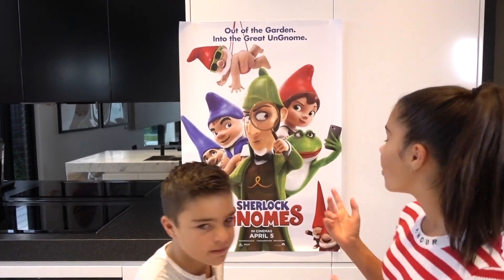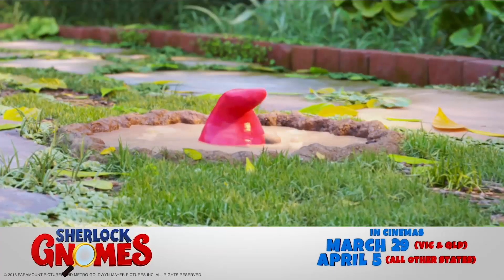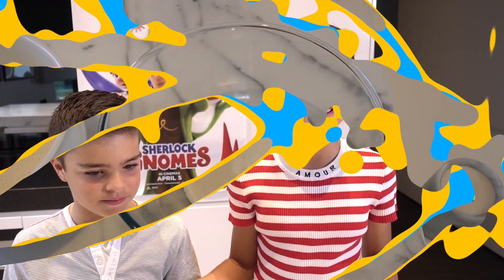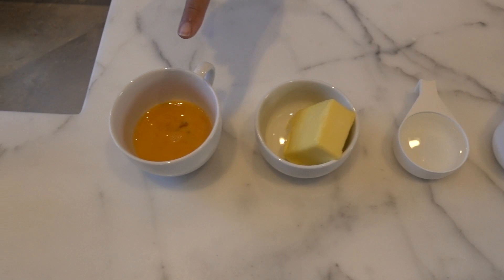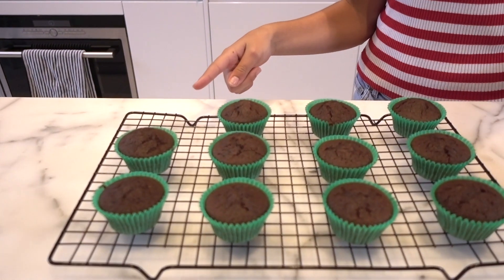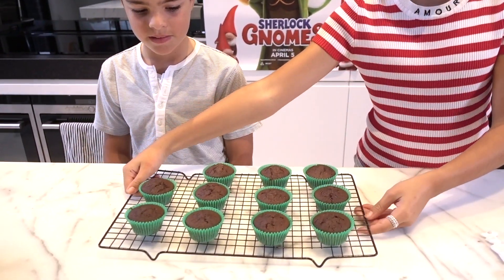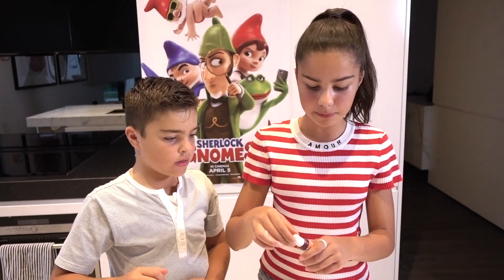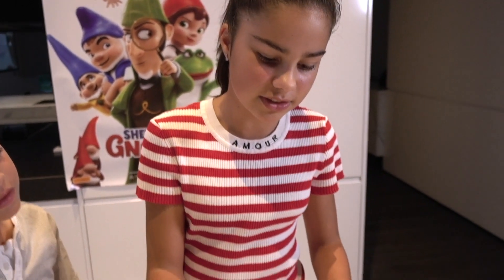Sherlock Gnomes Cupcakes! | Cooking with Grace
We are making some Sherlock Gnomes cupcakes! They are too cute and tasty 🙂